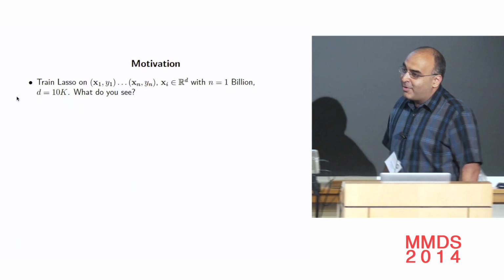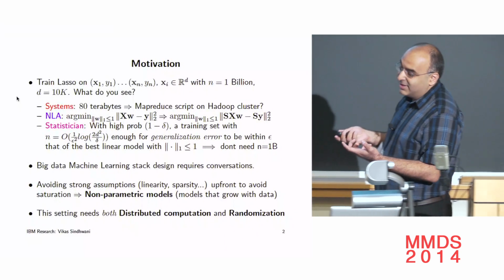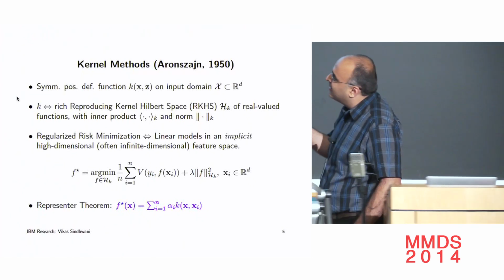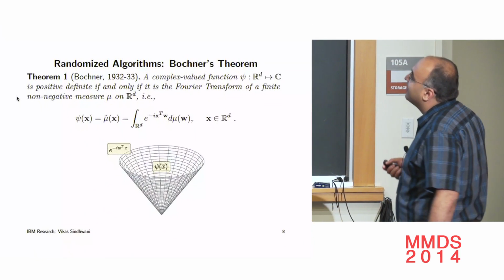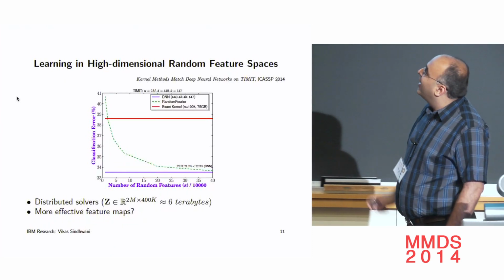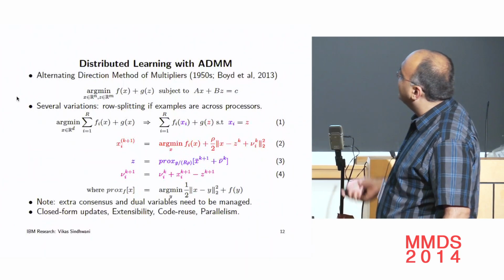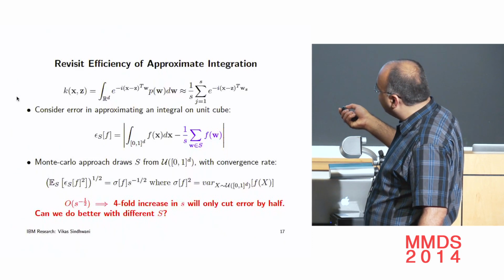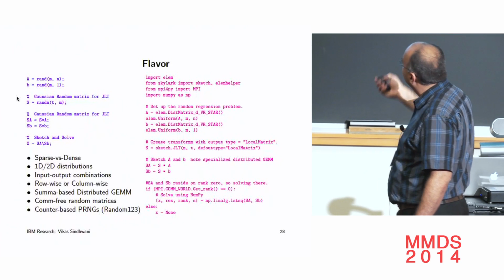libSkylark: Sketching-based Accelerated Numerical Linear Algebra and; Vikas Sindhwani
In the ﬁrst part of the talk, I will introduce libSkylark -a new open source software library for parallel matrix com-putations, designed to run on distributed memory machines. libSkylark provides a comprehensive set of high-performance sketching primitives for compressing big dense and sparse distributed matrices. These primitives are used to accel-erate solvers for least squares regression, low-rank matrix approximation, and convex optimization arising in the con-text of large-scale machine learning tasks. In the second part of the talk, I will emphasize the need to be able to learn non-parametric models on big datasets. In particu-lar, I will describe a combination of randomization tech-niques, Quasi-Monte Carlo approximations and specialized distributed ADMM solvers (also implemented in libSkylark) to scale up kernel methods. Strikingly, this results in kernel-based models that match state-of-the-art deep neural net-works in terms of classiﬁcation accuracy on a well known speech recognition benchmark.